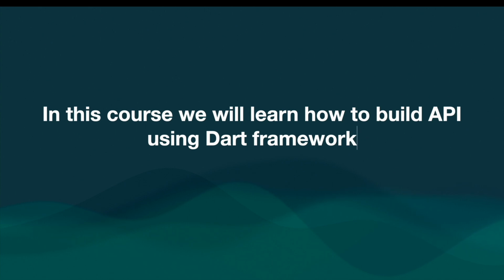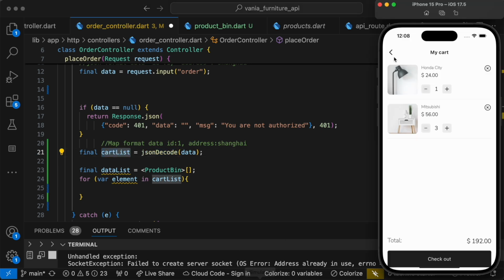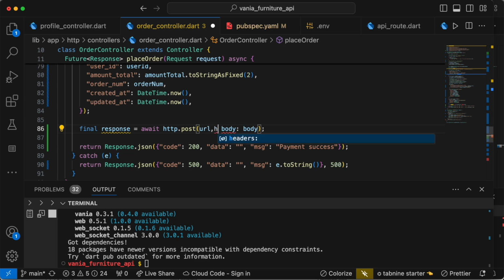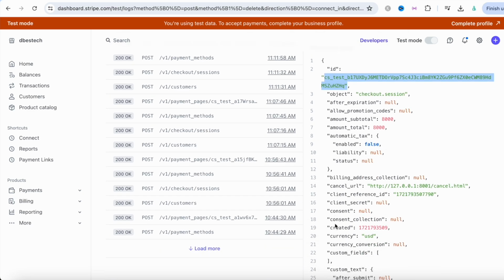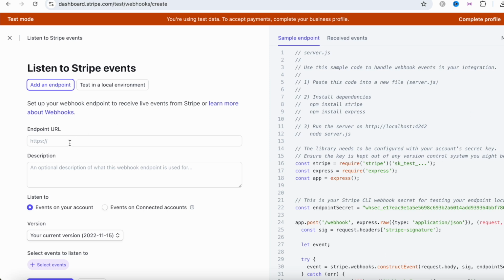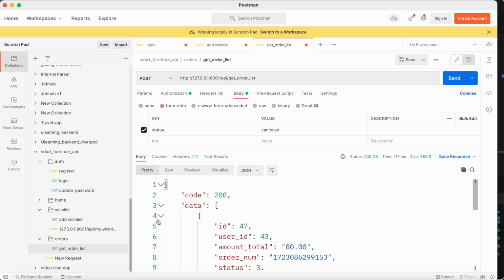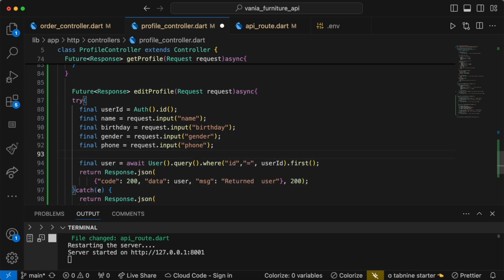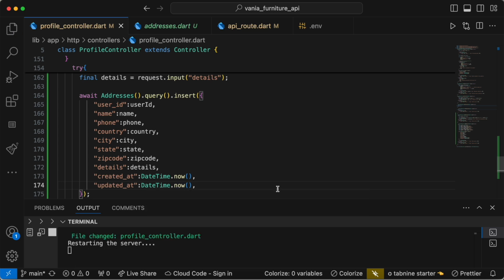Dart Framework Build Api | Part 2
Dart step by step build api using framework Vania dart. This part covers stripe payment and other api create order, detail order, update order, build webhook, get profile data and address.

00:01:24 Intro video
00:02:59 Upcoming sections
00:07:16 Added cartlist in the placeOrder
00:16:06 Added dataList for payment
00:26:39 Creating order details
00:44:41 Create post request for Stripe
00:56:15 Ads for multi vendor app
00:57:41 Fixing payment typos
00:59:24 Get stripe secret and test
01:03:13 Test Place order from postman
01:16:37 Add webhook endpoint
01:26:07 What is webhook and why we need it
01:32:01 Build webhook
01:40:13 Final test with stripe data
01:51:48 Ads multi vendor
01:53:13 Create and Test get_order_list api
02:12:35 Create and get get_profile api
02:21:01 Create and test edit_profile
02:28:21 Create and test edit_password
02:37:08 Create and test get_address
02:46:02 Create add_addresses